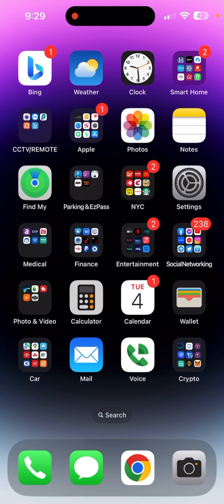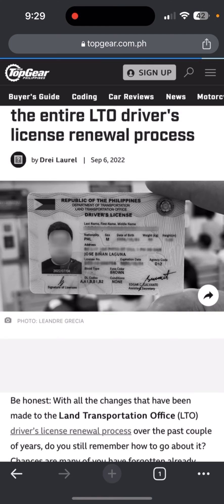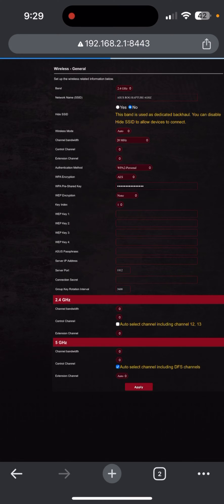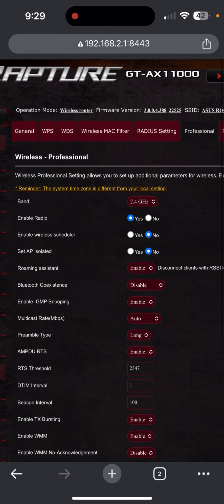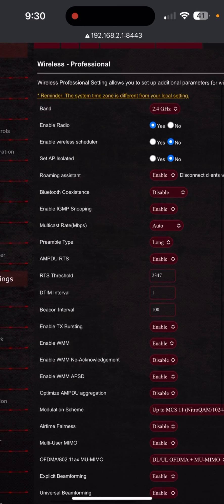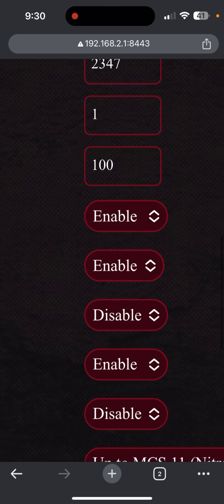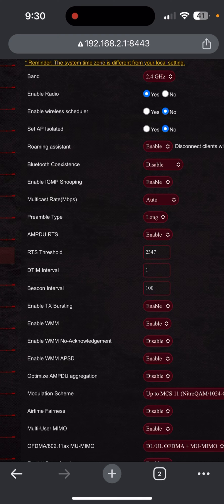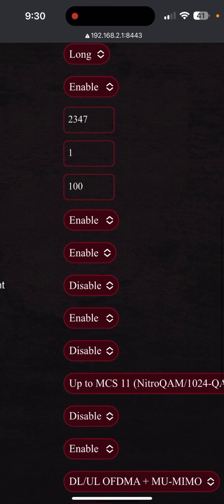[SOLVED] How to Fix Wireless Camera Not Pairing or Connecting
Wireless Camera Not Pairing and Connecting Fix

In this video, I will show you how to fix a wireless camera that is not pairing and connecting. This can be a frustrating problem, but it is usually easy to fix. I will show you the easiest method that you can try, and hopefully it will work for you.

How to fix wireless camera not connecting to WiFi
How to fix a wireless camera that won't connect
How to fix a wireless camera that won't pair
How to fix a wireless camera that won't connect to WiFi